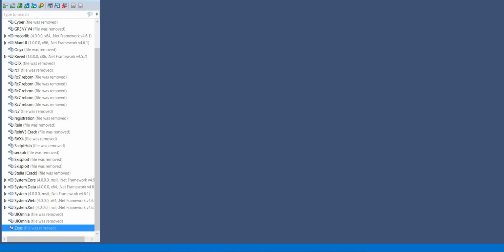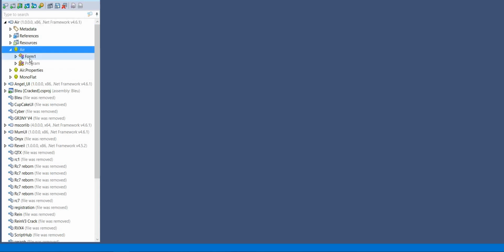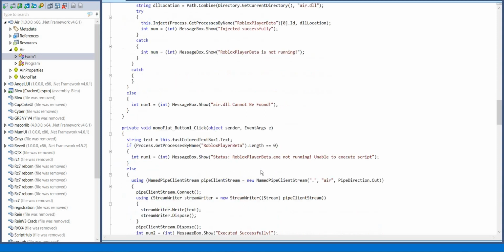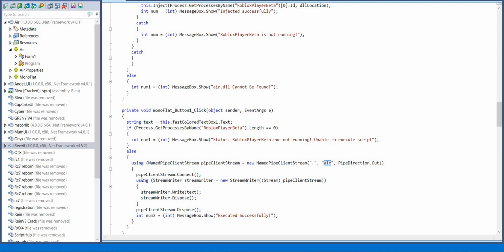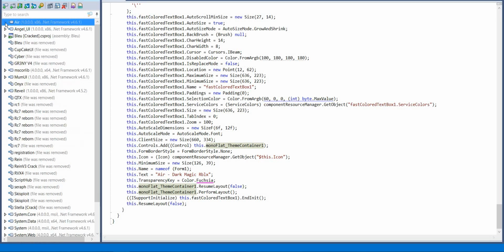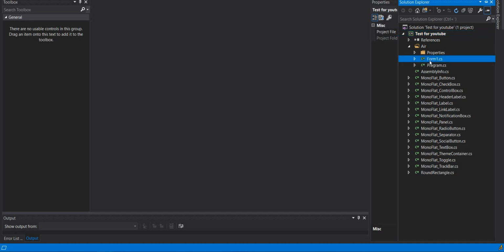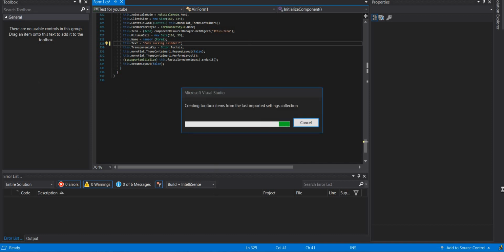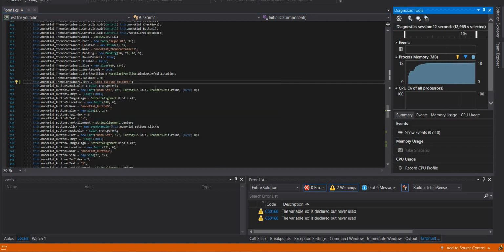How to decompile a roblox exploit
:v